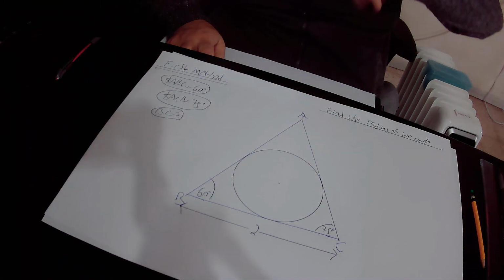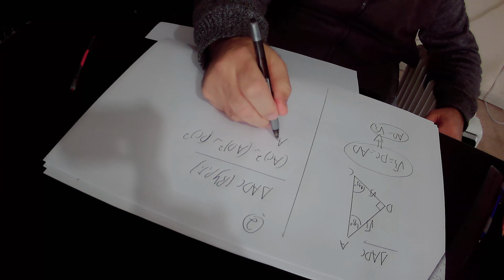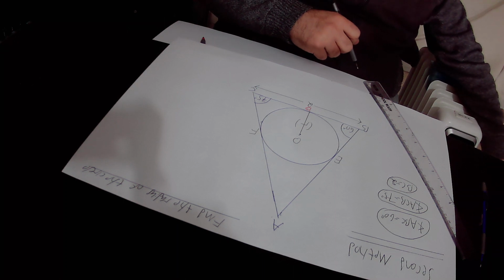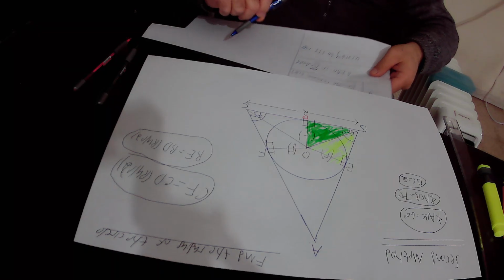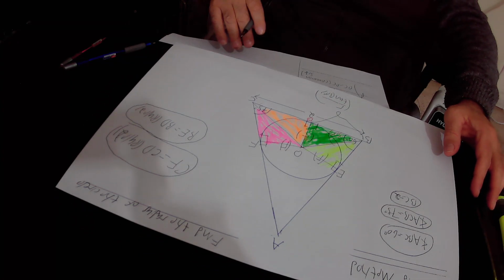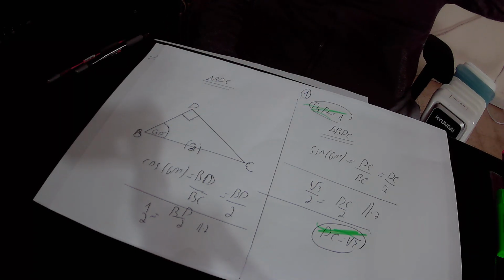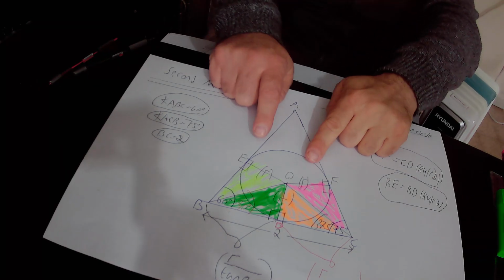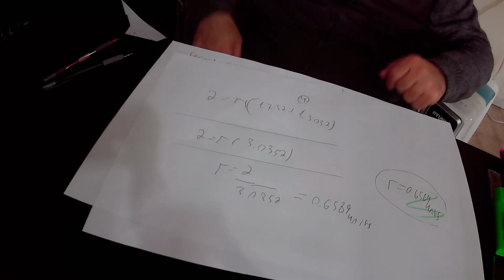Sweden Math Olympiad Geometry Problem | 2 Different Methods